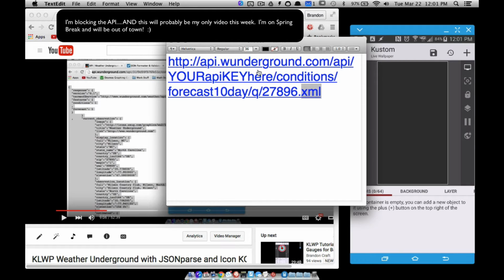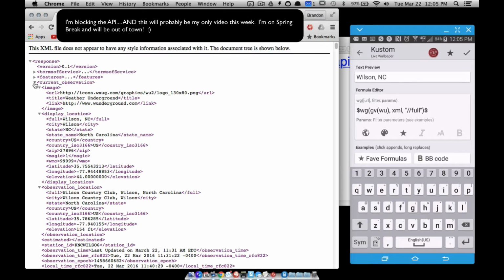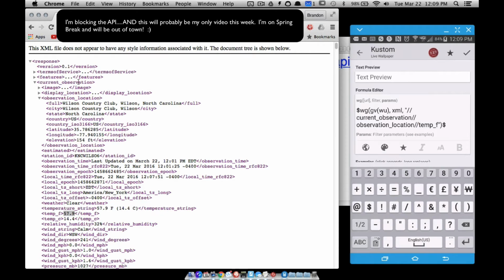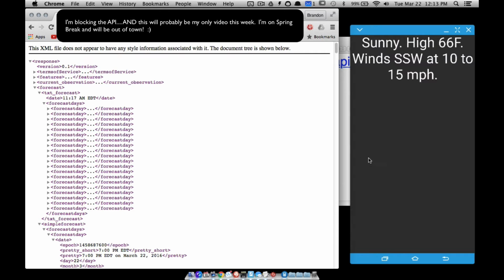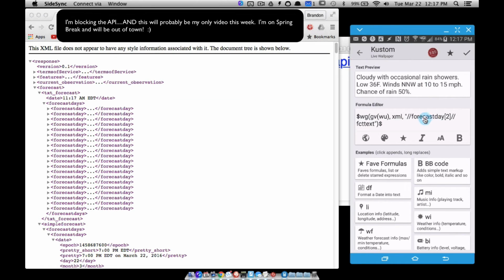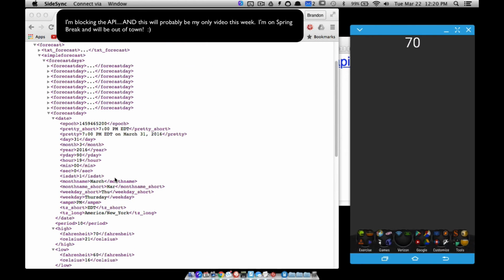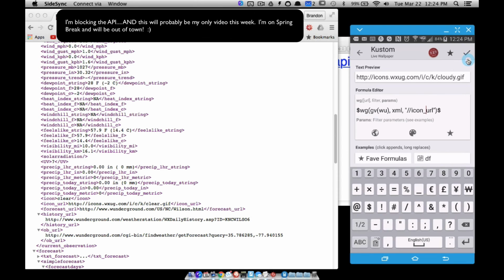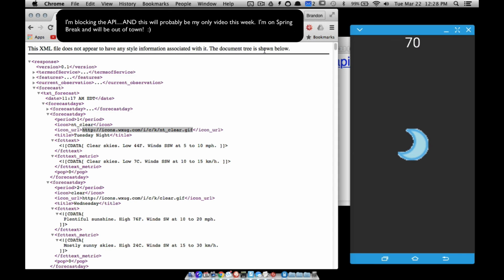KLWP Tutorial Parse XML (faster than JSON?) and Image Pull